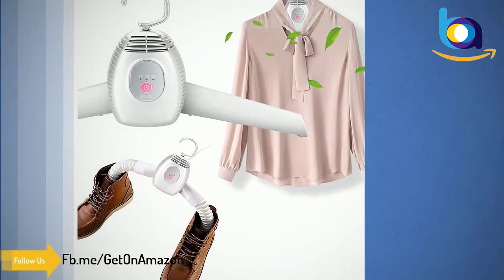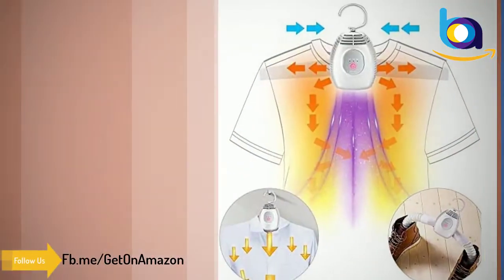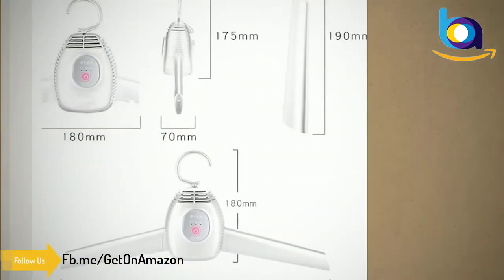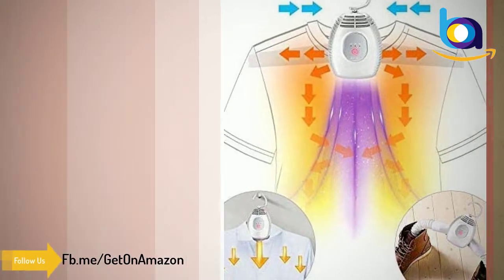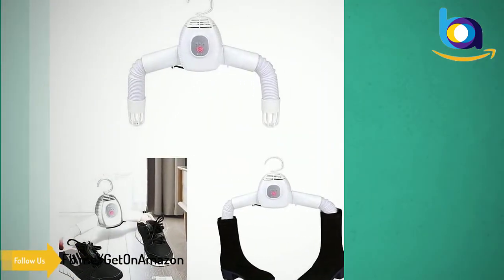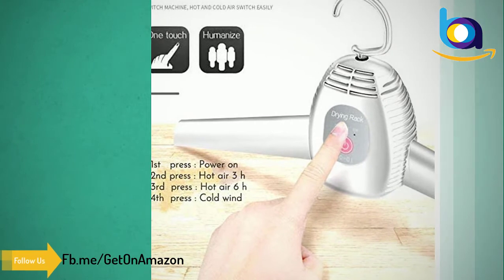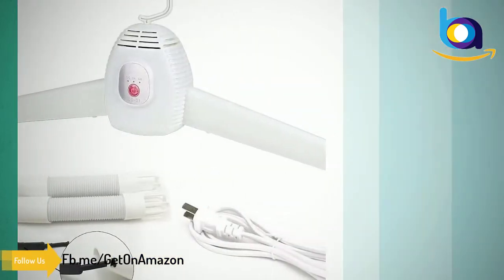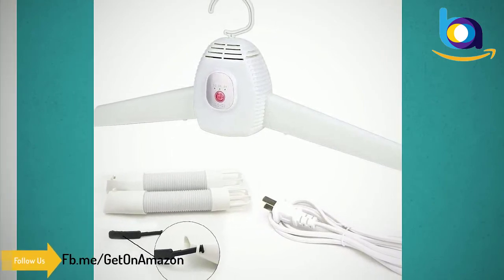Electric Clothes Dryer Hanger - Electric Dryer | Shoe Dryer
FERRYONE Clothes Dryer Shoe Dryer Hanger
⭐️⭐️⭐️⭐️ 4.1 Ratings Out Of 5

Description:
★ [Hanger-type dryer, 1 role, 2 roles] The hanger functions as it is, and it also functions as a dryer. There is also an air duct for shoes that can be used for both drying clothes and drying shoes. It can handle the dehumidification, sterilization and anti-odor of clothes and shoes, and protects the health of the family.
★ [Hot Air / Natural Wind Mode / Timing Function] Compared with other types, FERRYONE products are equipped with a multifunction panel. It is possible to switch between convenient hot and natural wind modes. It is equipped with a 3-hour / 6-hour timing function and automatically stops after drying, so there is no worry that you forgot to turn off the power!
★ [Overheat protection / Silent / Energy saving] The built-in overheat protection function will automatically stop with overheat protection when it overheats due to blockage of the air vent, etc. Please use it safely. Due to the quiet design, the operating sound of 40dB or less is very quiet and can be used in quiet environments such as studying, working or sleeping.
★ [Lightweight, compact, easy to use] The body is about 320g, and it is only about 500g even with four air ducts added. The air duct for clothes and shoes can be removed and the hook can be lowered, making it compact and easy to carry around when traveling or traveling. It is recommended to use a very easy-to-use type because the work starts after the plug is inserted into the outlet, the power is turned on and the timing time is selected.
★ [Material / Packing Contents / After-sales Service] Material: ABS Packaging Contents: Body * 1, Clothing Air Duct * 2 (Left / Right), Shoes Air Duct * 2 (Left / Right), English Instruction Manual * 1 1 from date of purchase There is an annual warranty service.